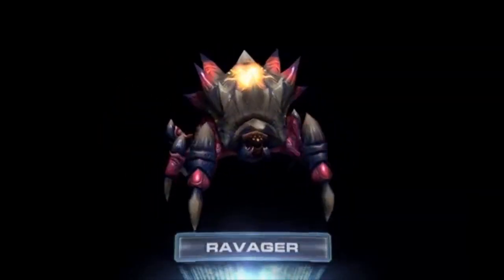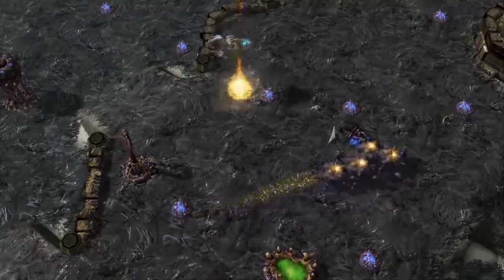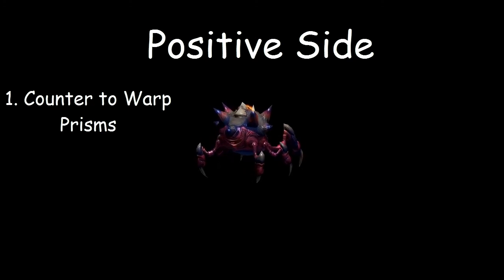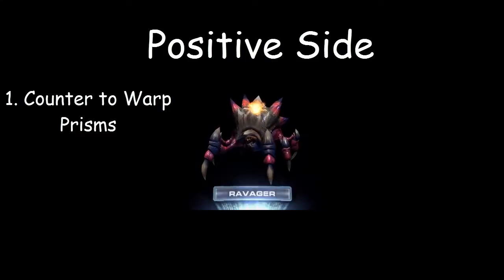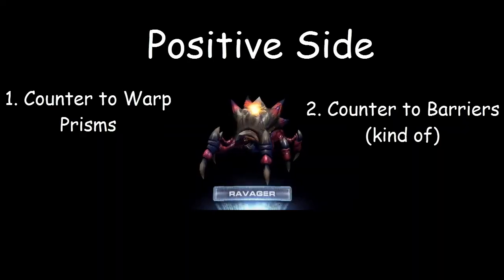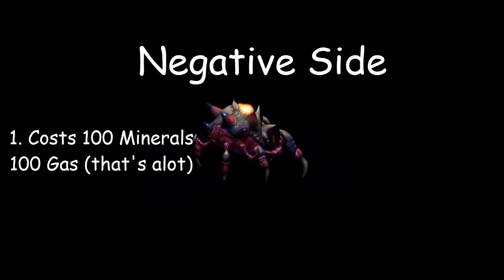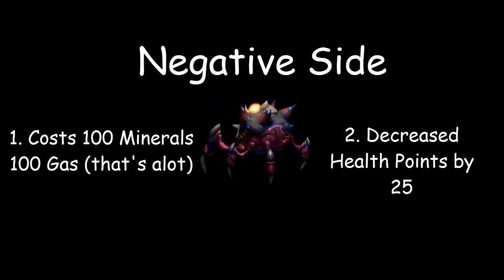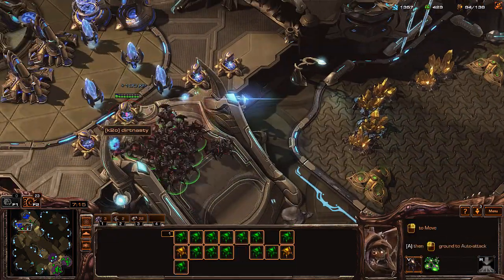Starcraft 2 Legacy of the Void Ravager Review!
Hey guys Blue here with another video. A lot of work went into this video so please show your support and post some feedback. if you agree or disagree with anything said in this video about the Ravager. Let me know if you want to see some games on the ranked ladder!